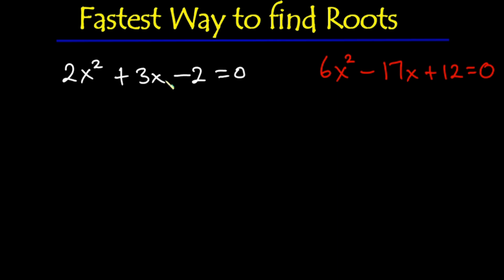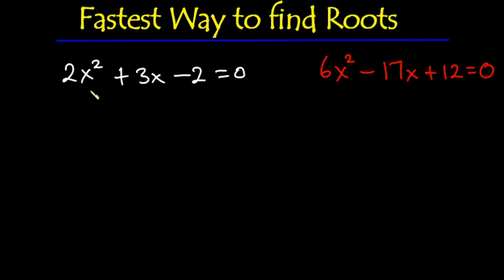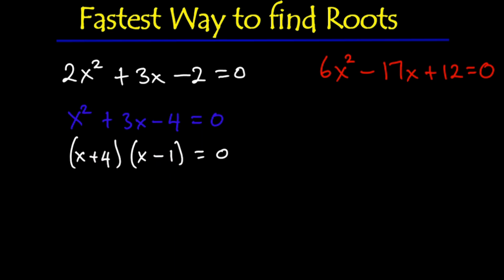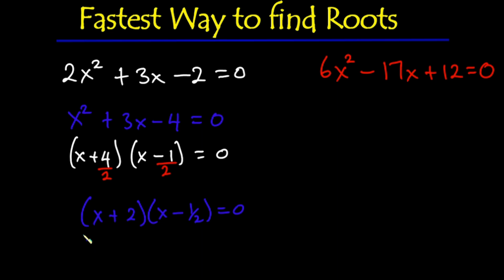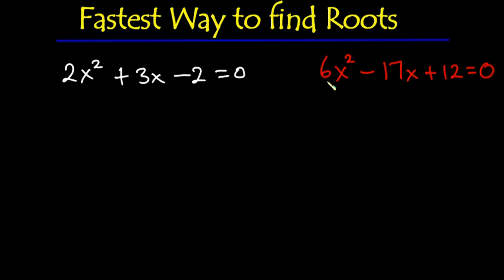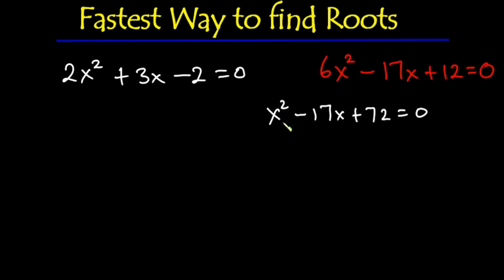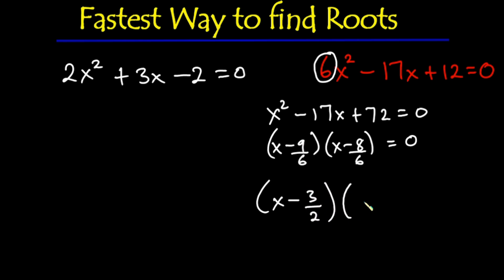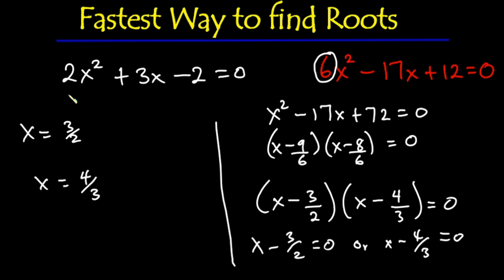Unlock the Secret to Finding Quadratic Roots in Record Time! | Fastest way to Solve Quadratic Eqn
Are you tired of spending hours trying to solve quadratic equations? Are you looking for a quick and efficient way to find the roots of any quadratic equation? Look no further! In this video, we'll unlock the secret to finding quadratic roots in record time.

With easy-to-follow instructions and step-by-step examples, you'll learn the lightning-fast method for solving quadratic equations. We'll cover all the essential concepts, from factoring to the quadratic formula, and show you how to apply these techniques to any quadratic equation.

By the end of this video, you'll be able to solve quadratic equations faster than ever before. Whether you're a student struggling with math homework or a professional looking for a quick way to solve equations on the job, this video is for you. So what are you waiting for? Unlock the secret to finding quadratic roots in record time and supercharge your problem-solving skills today!